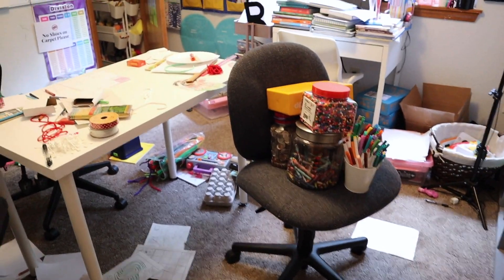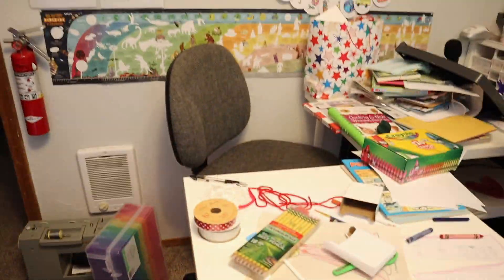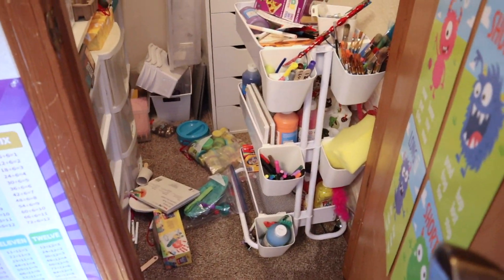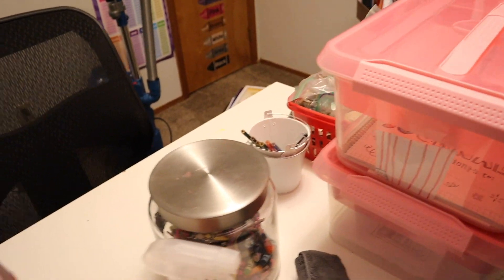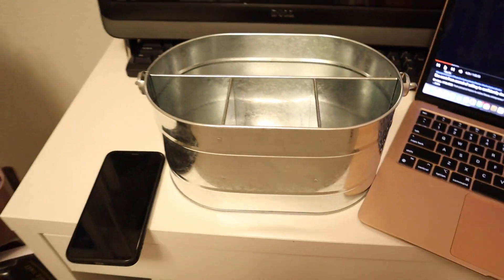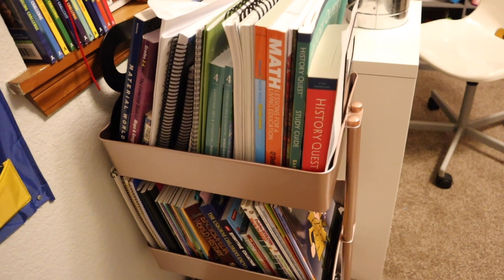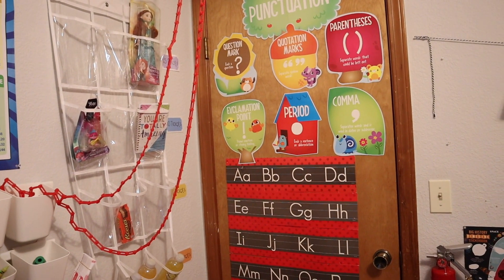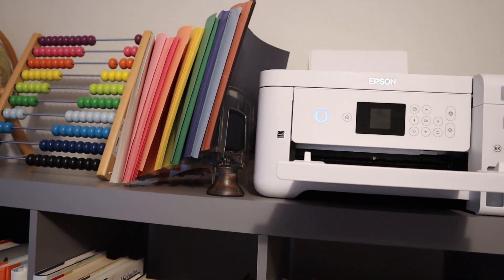HOMESCHOOL CLASSROOM SETUP 2022 | HOMESCHOOL ROOM TOUR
Our homeschool classroom had become a catch-all in June and was in desperate need of some tidying, so today I'm sharing with you our homeschool classroom setup for 2022 and a homeschool room tour! I started by getting everything off the floor so I could move around easier, categorizing things on the desks as I went while throwing out all the garbage. Then I started putting things where they belong, deciding what to declutter and what to keep, and wiping everything down so it's ready for our new school year.

💜 Welcome to My Perfectly Imperfect Life! Thank you all SO much for your support.

💌  WE WOULD LOVE TO RECEIVE LETTERS!

👨‍👩‍👧‍👧 ~~OUR CHANNEL~~

Content includes cleaning and organizing, day-in-the-life vlogs, budgeting (Dave Ramsey style), planning (Happy Planner), meal prep/grocery hauls, homeschool content, challenges and general lifestyle vlogs.

🎶 ~~MUSIC~~~